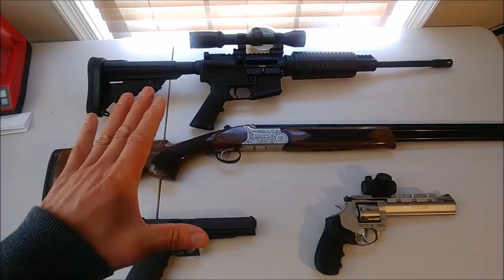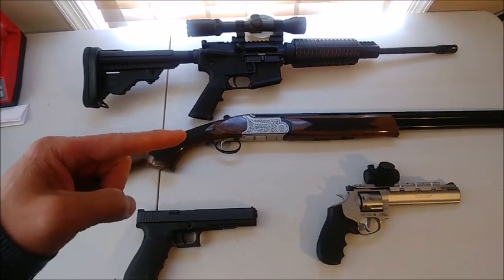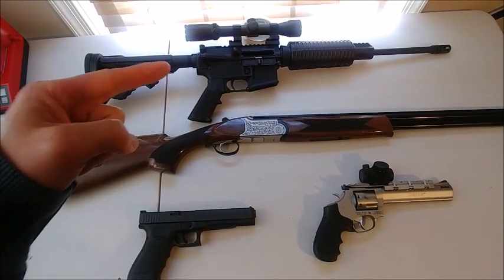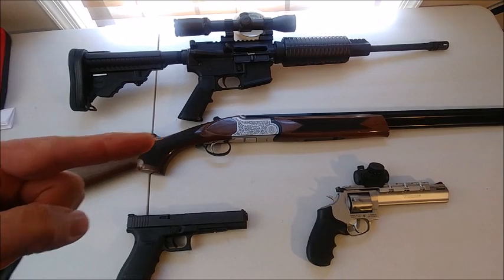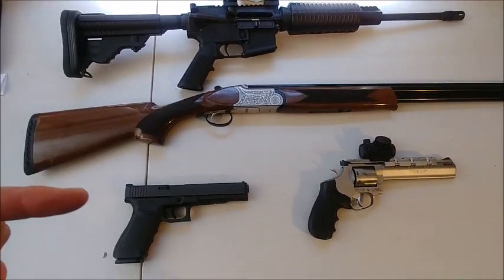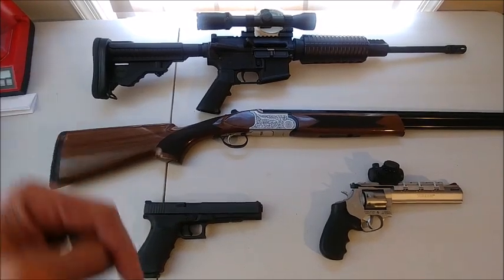1st is Gun safety n 2nd is TO WIN, competing with .223 DPMS, 10mm Glock G40, 20 gauge Tristar.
Having fun with my son, but it's all about crushing the competition.